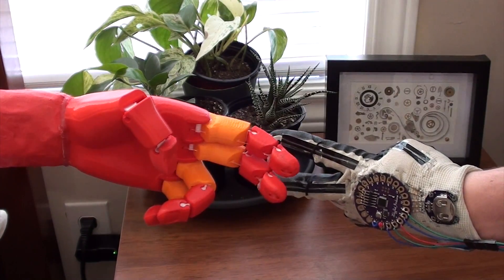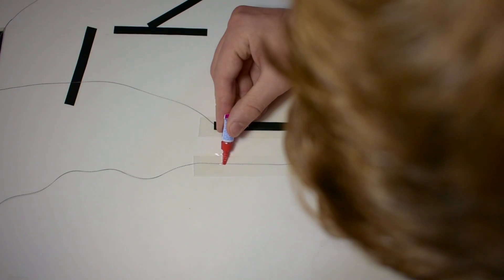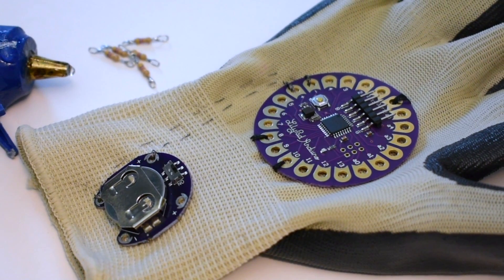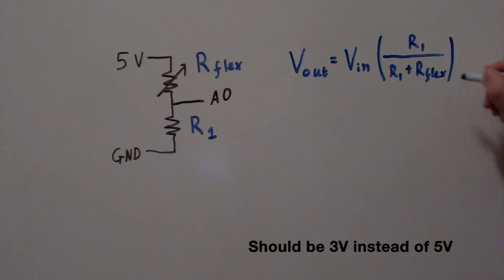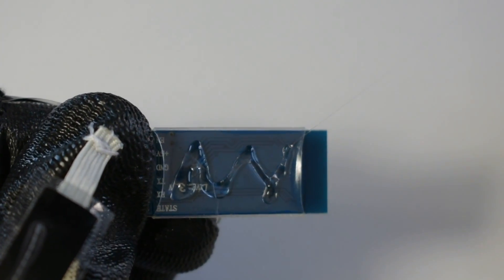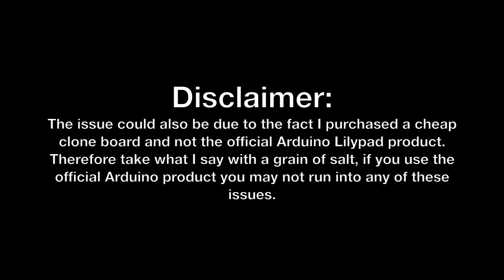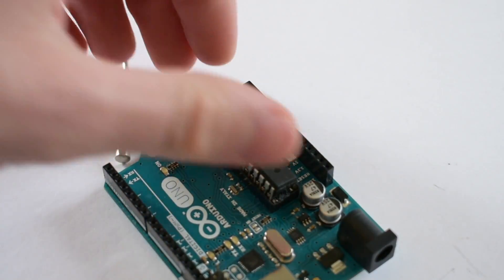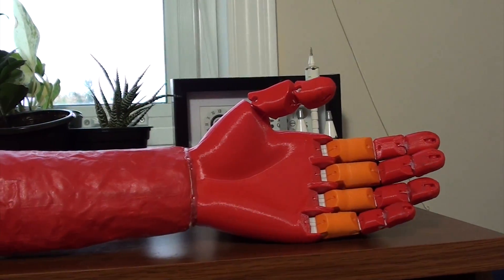Flex Sensor Glove and Robotic Arm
A flex sensing glove made with sensors from strips of Velostat to a 3D printed robotic arm.

Components I use:
Arduino Uno
Raspberry Pi
Arduino Nano